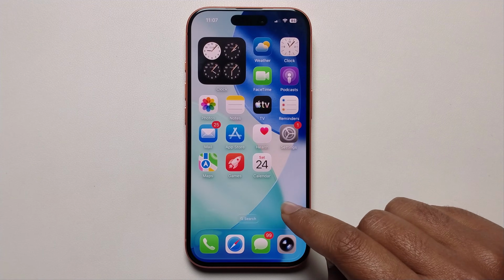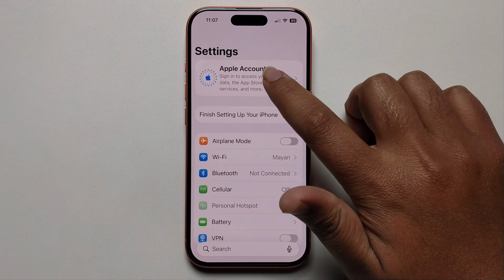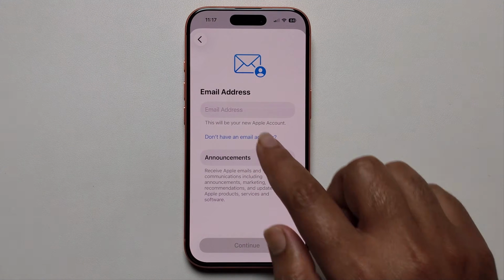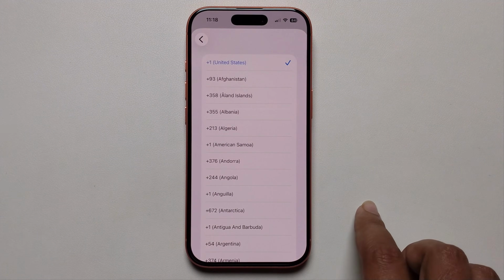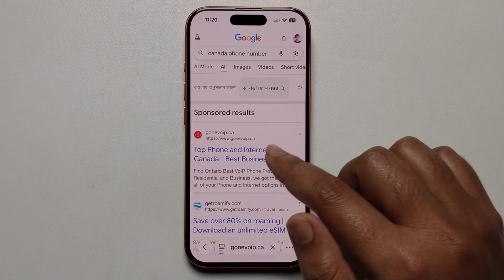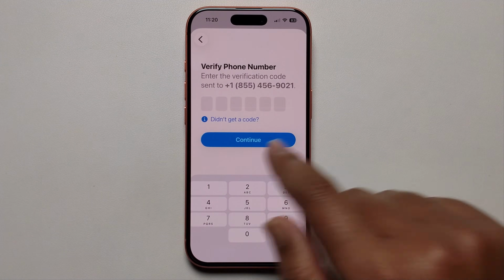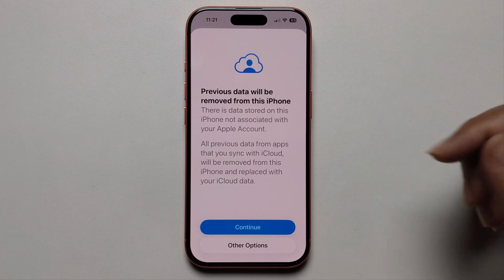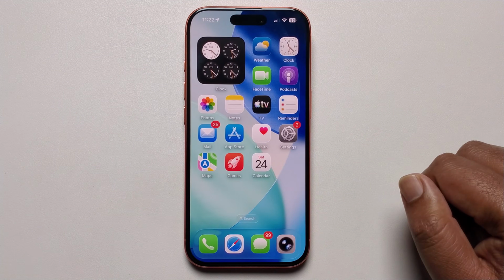How to Make A New Apple ID Account Without Email & Phone Number (100% Working Method)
Follow these steps to update, Make A New Apple ID Account Without Email & Phone Number (100% Working Method). It's super simple, as long as you abide by a few rules.

Video Parts:
0:00 Info & Intro
0:09 Open Settings
0:28 Setup Name
0:57 Without Email Process
1:32 Without Phone Number Process
3:40 Open AppStore
3:50 Ending & Outro